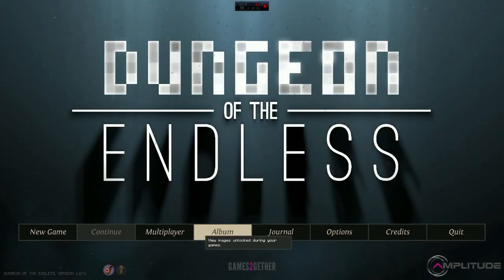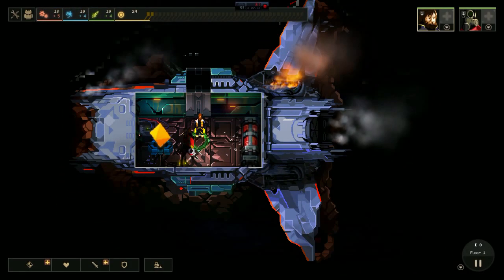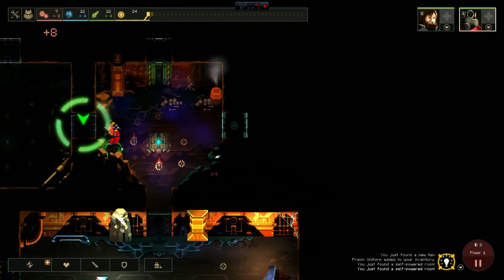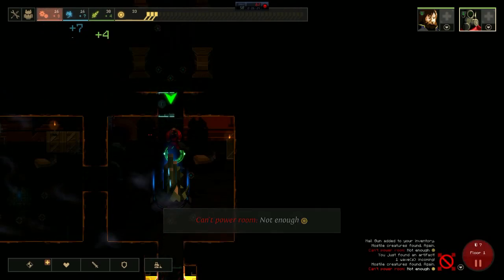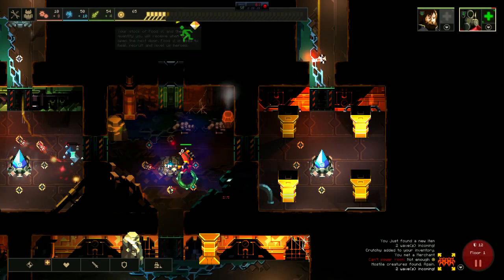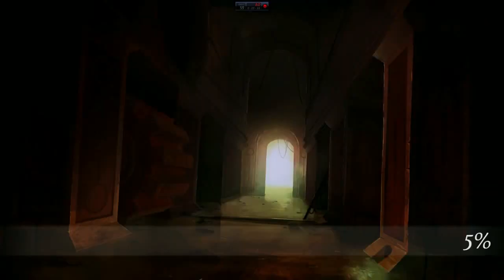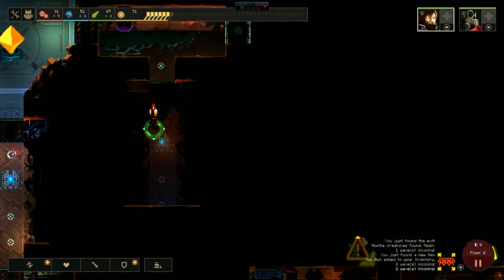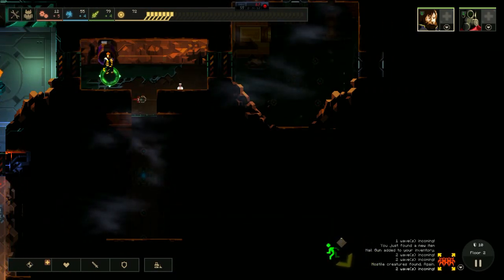Dungeon of the Endless Gameplay Walkthrough Part 1 (PC 1080p 60fps)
A few hundred condemned criminals were being shipped to the Auriga system on board the prison hulk “Success”. While this was presented as a chance to earn back their place in society by working hard for the common good, they understood that in fact they would be slave labour, sent to colonize an unexplored planet. All they knew about Auriga Prime was what the probes told them: it had water, temperate zones, plant life, and plenty of metals in the crust.